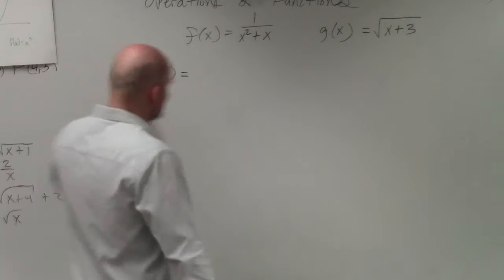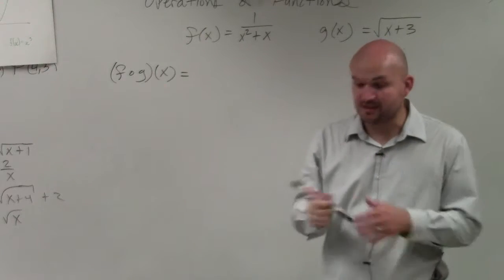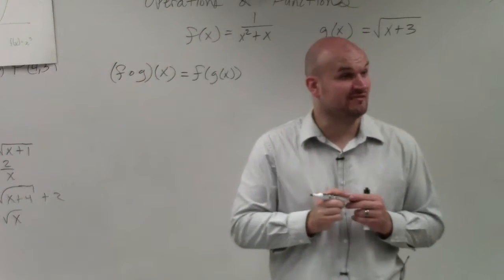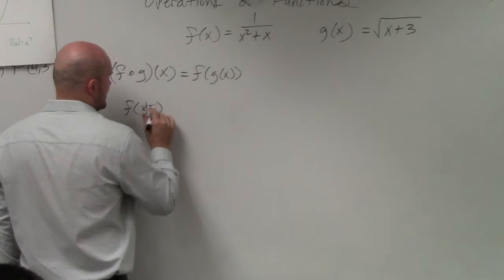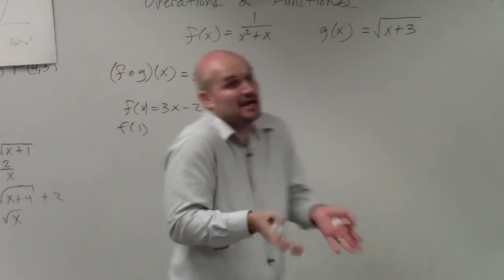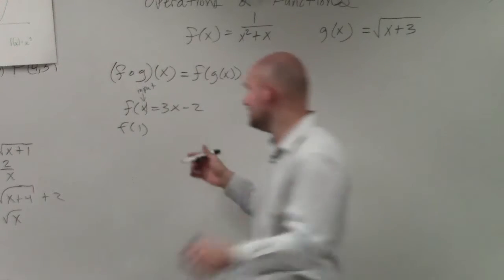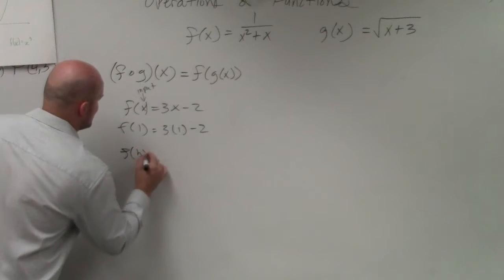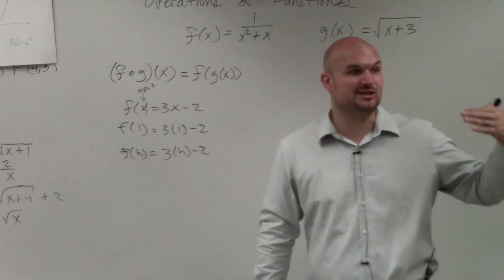Composing Two Functions then Determining the Domain